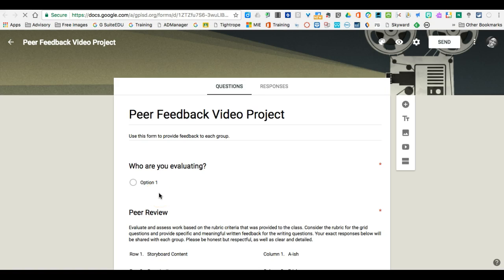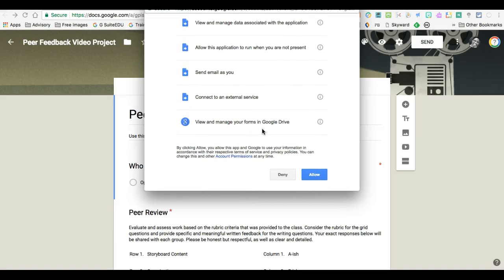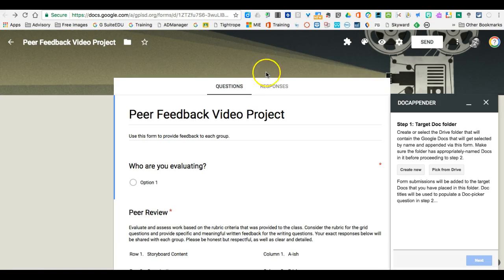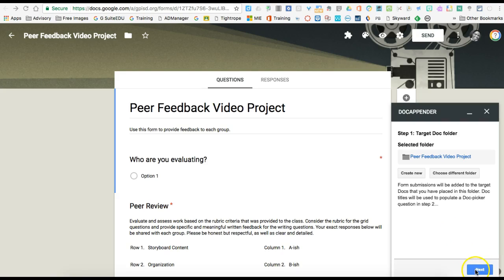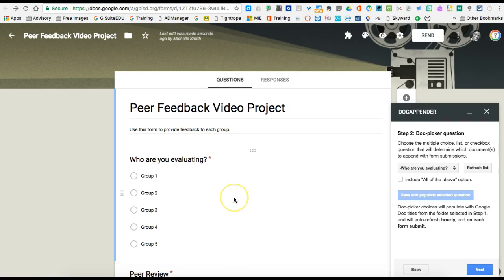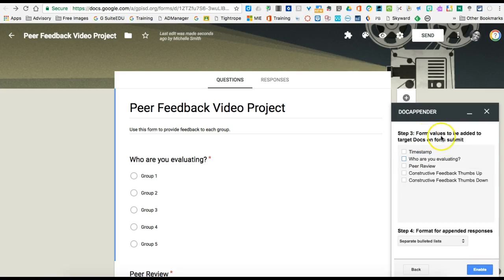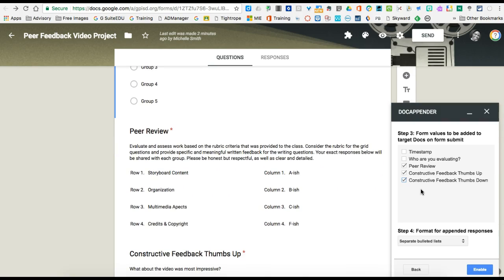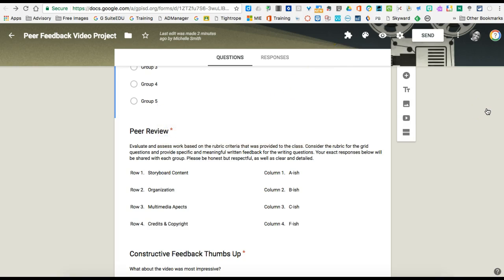docAppender Connecting the Add-on